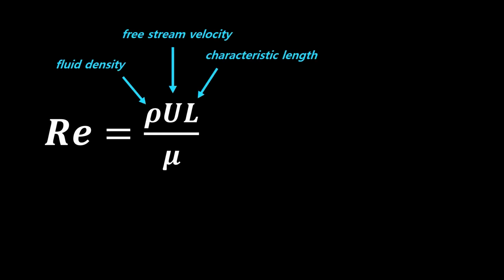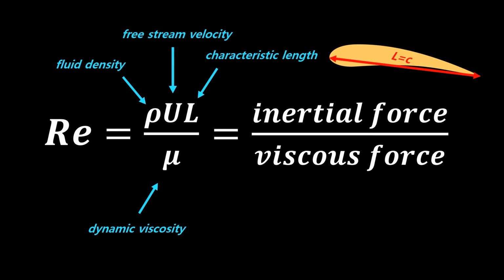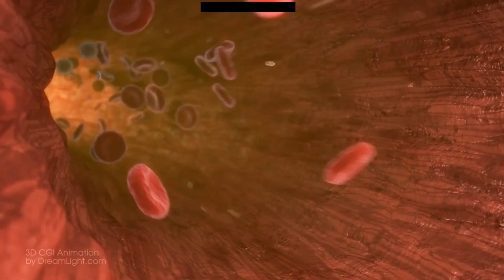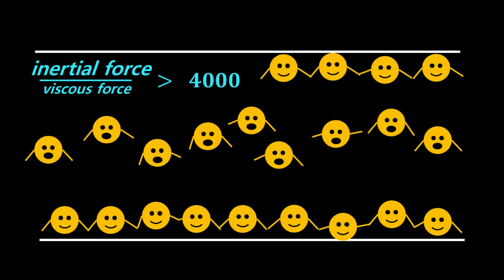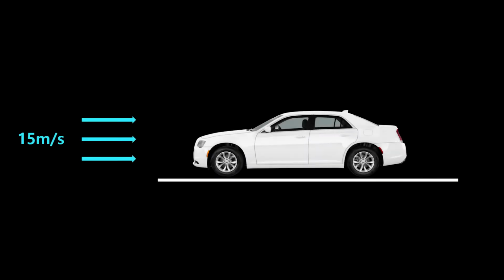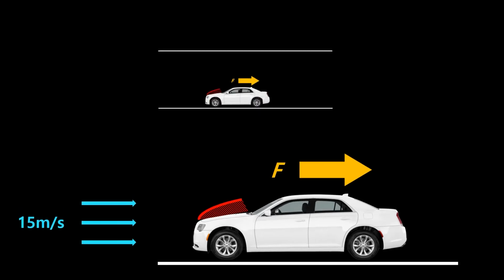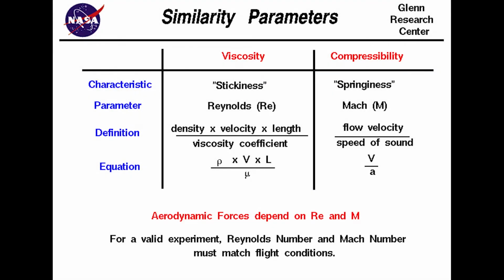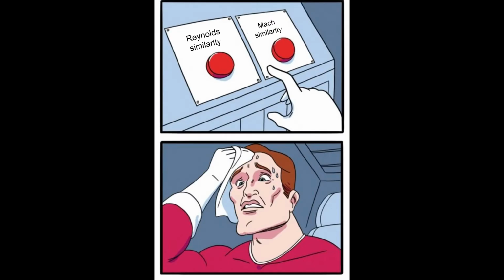Video #3 (Experiment Setup)